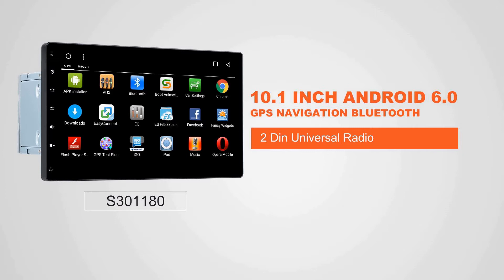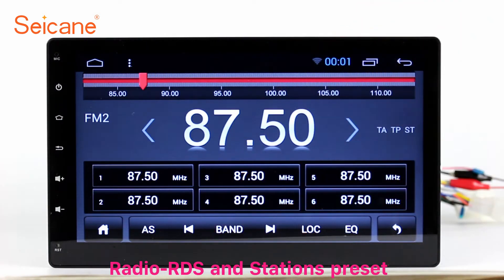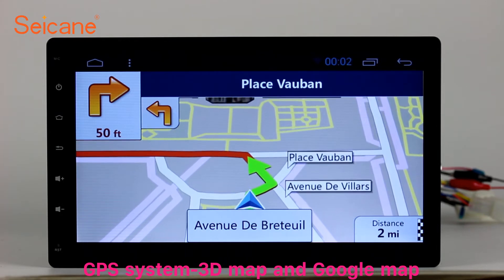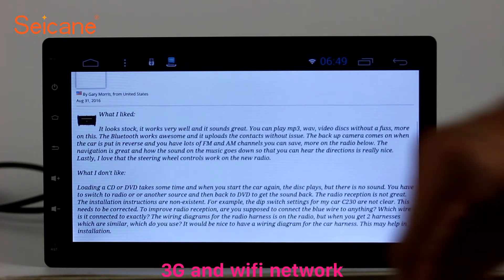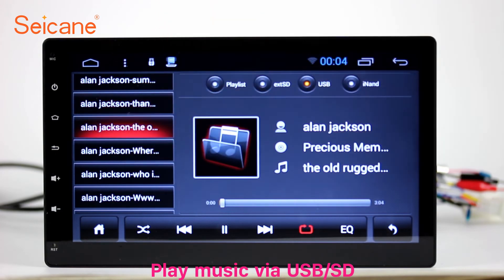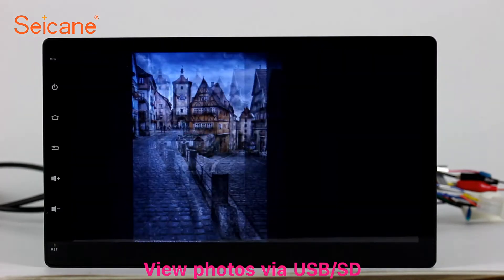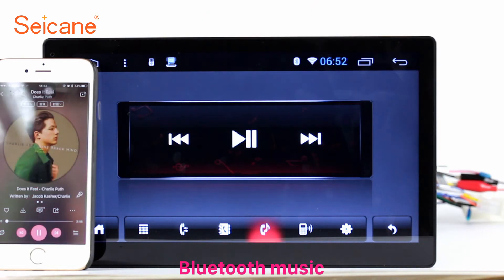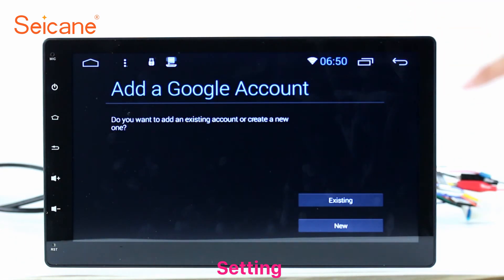Double Din Radio Universal GPS Navigation system stereo upgrade support cd dvd player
Multifunctional Double Din Radio Universal GPS Navigation system stereo upgrade support cd dvd player. More about installation and wiring diagram Send a picture of your car's dashboard with the year and model enclosed to our now, and our pre-sale service team will check if this system work with your car. Wish you like it.